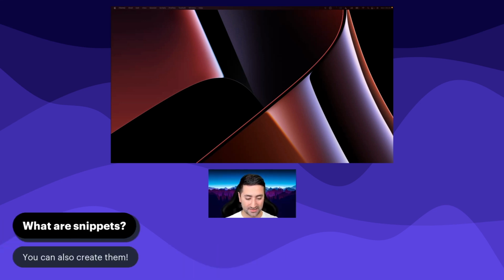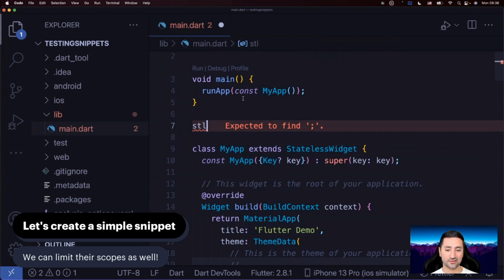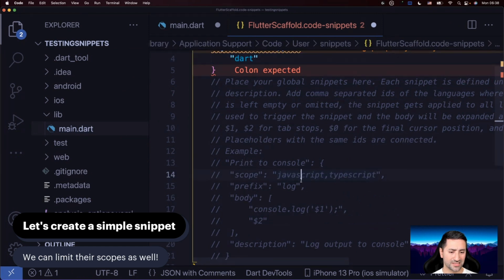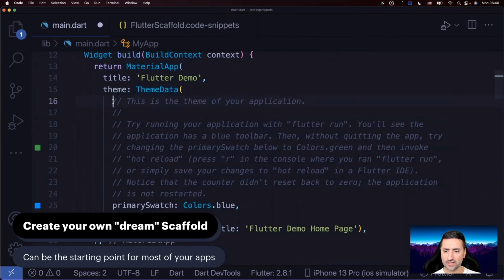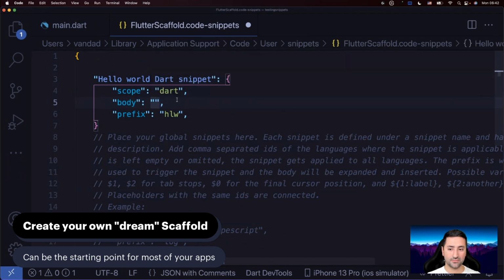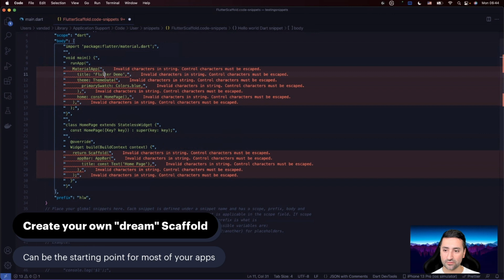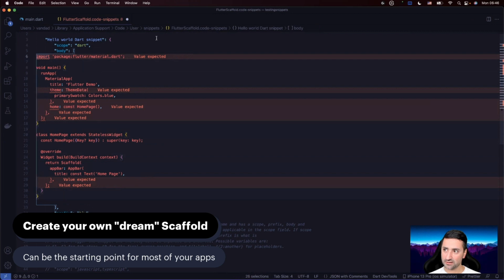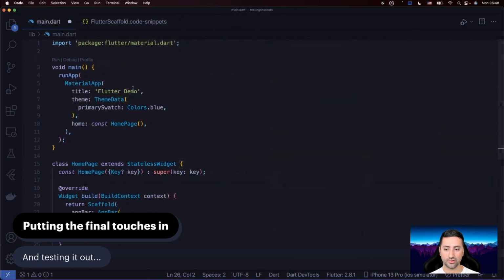Custom Visual Studio Snippets - Flutter Tips and Tricks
In this video I'll show you how to set up a custom Flutter code snippet in Visual Studio Code to speed up the set up of your new Flutter projects. The default Flutter application template is polluted with a lot of code that you might not need during a typical app startup phase and using a custom Visual Studio Code snippet you can fix that.